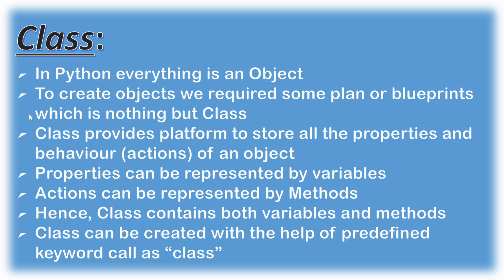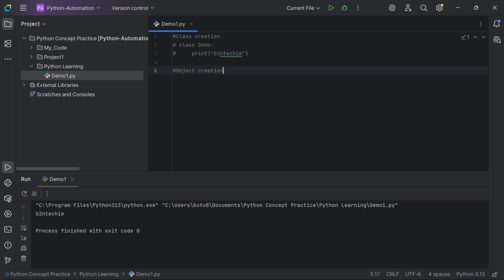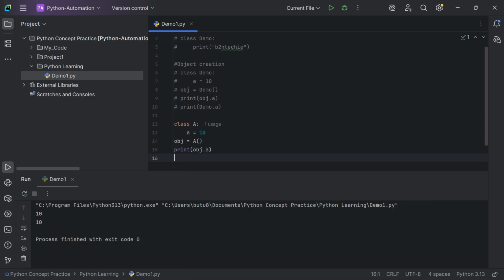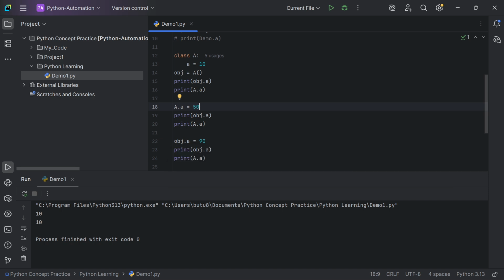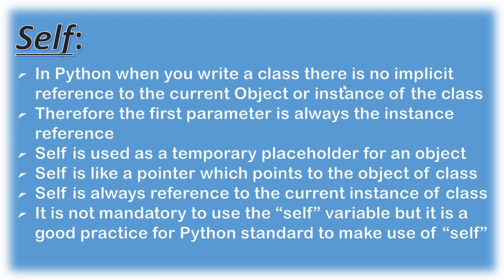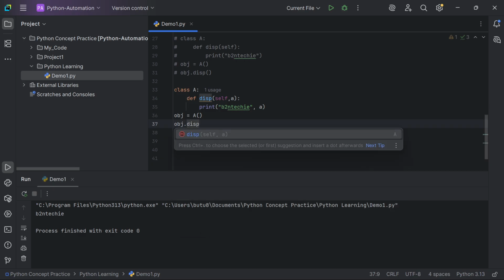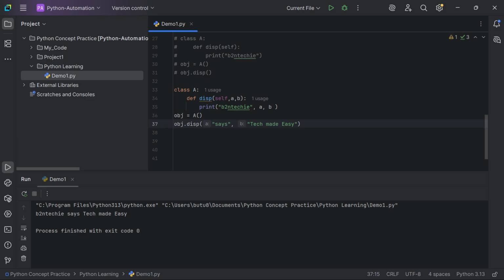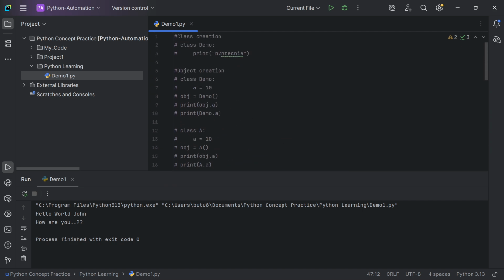7. Python || Class and Object creation